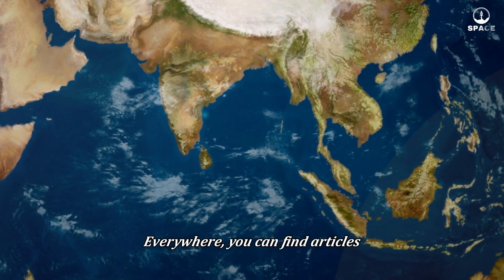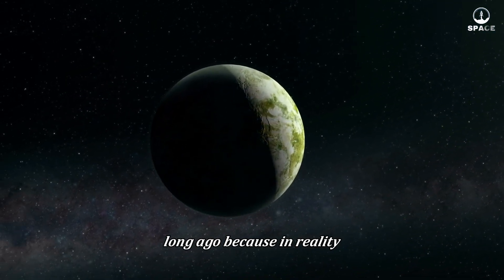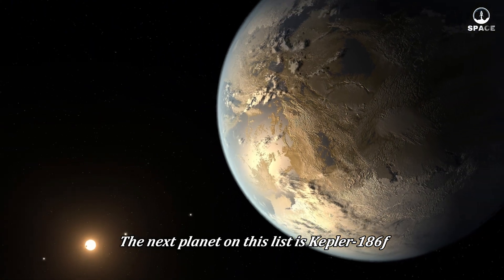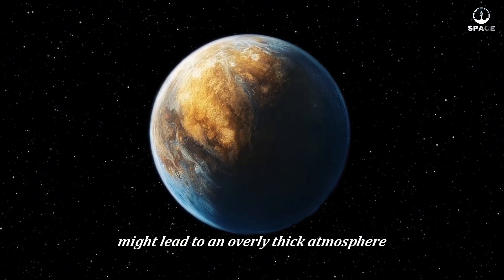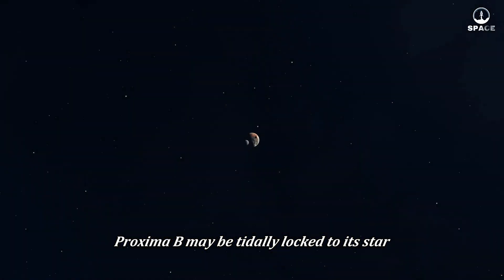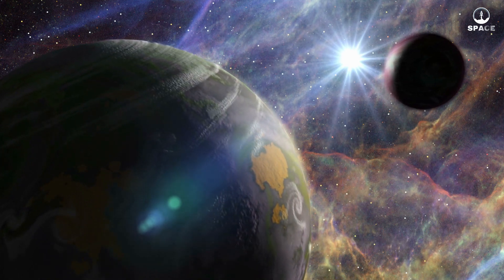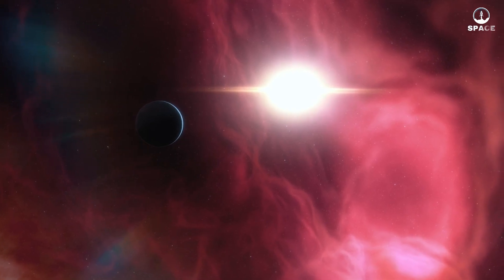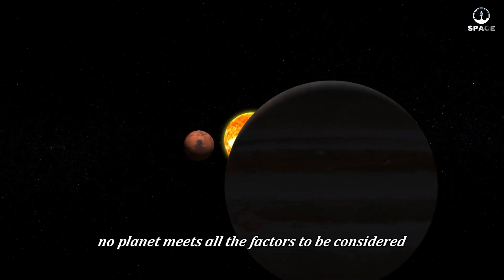There is no planet that humans can live on other than Earth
🌍 In this video, we explore the reality of exoplanets: despite the hype around “Earth-like” planets, there is still no place beyond Earth truly suitable for human life. 🌌 We dive deep into some of the most popular candidates, like Kepler-22b, Proxima Centauri b, and the planets in the TRAPPIST-1 system, examining the challenges each one faces. 🌡️ From extreme temperatures and dangerous radiation to unstable atmospheres, these worlds lack the essential conditions for life that only Earth provides. 🔍 Join us to uncover why, even now, Earth remains the one and only home for humanity! 🏠✨

🔑 Key Topics Covered:
00:00 intro
00:36 Kepler 22b
02:40 Kepler 186f
04:08 Proxima B
05:07 The TRAPPIST-1
05:52 Planet K2-18b
06:22 planet Gliese 667Cc
07:06  TOI 700d